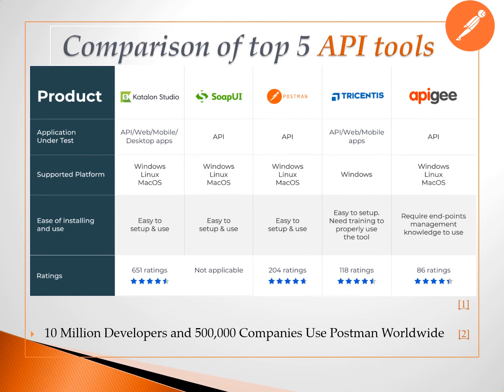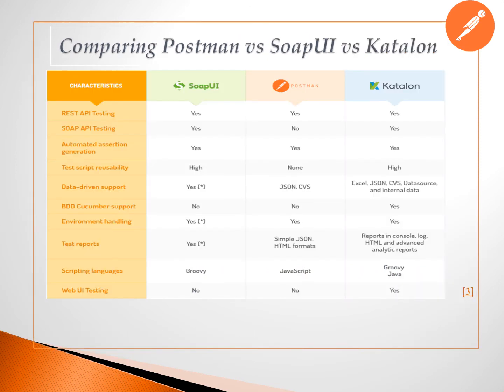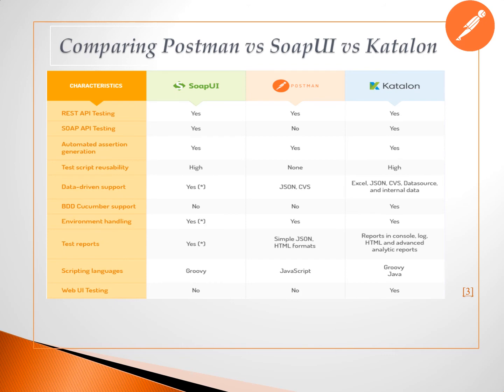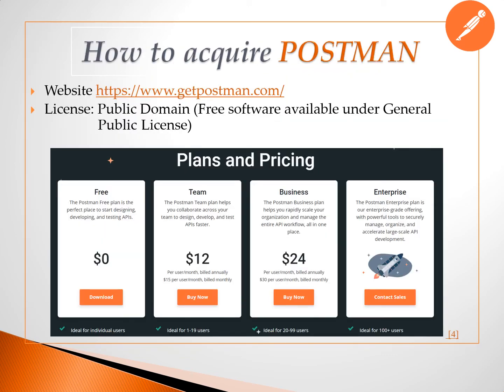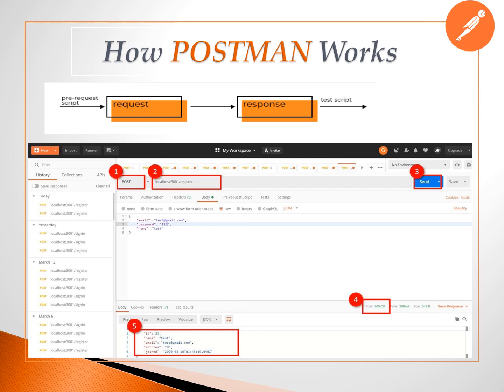Group 13 - COMP 316 - Sec. 003 - Postman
Testing tool postman presentation